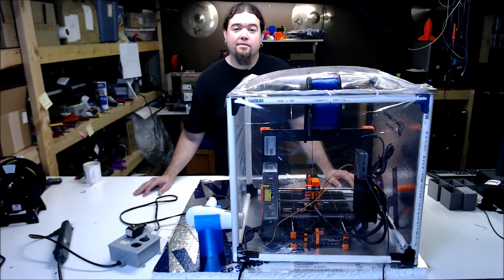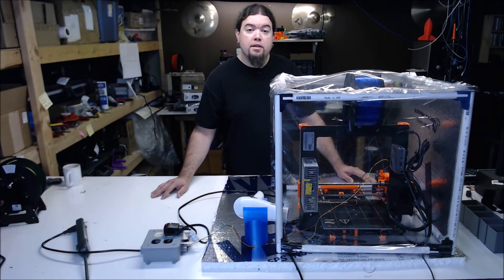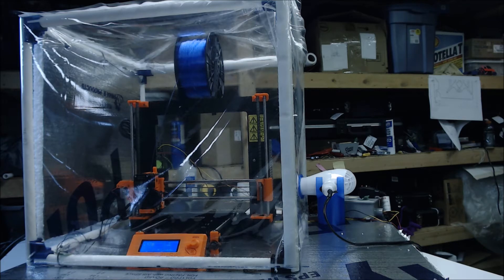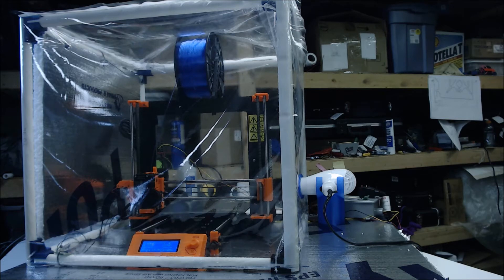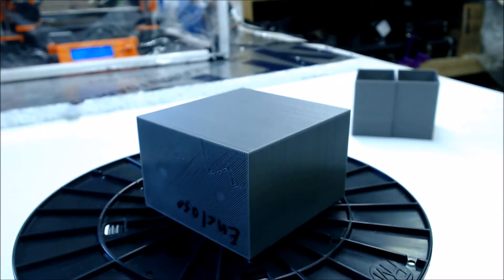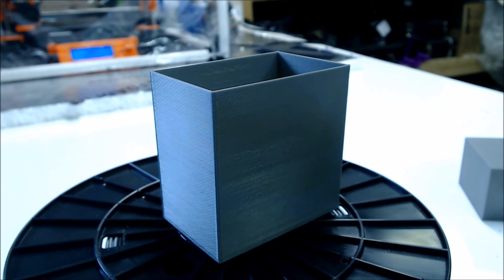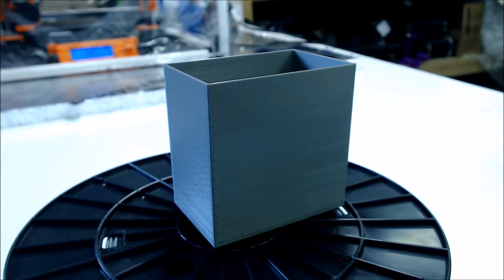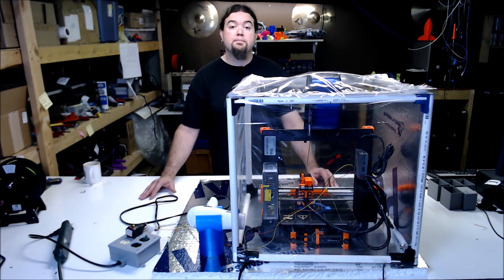Cheap 3D printing enclosure modified to add heat - results video - Chris's Basement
In this one I add a hairdryer to the enclosure to get the temps up to 60c for better ABS prints. This is the results video, build video to follow.

Amazon (aff) [US DE GB CA IT ES FR JP]:

Find Me Over On Twitter!